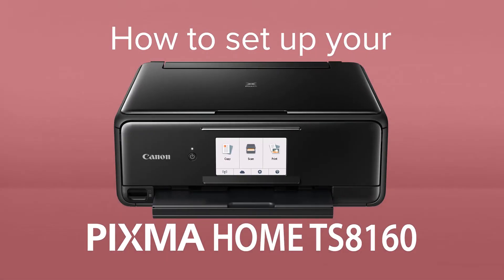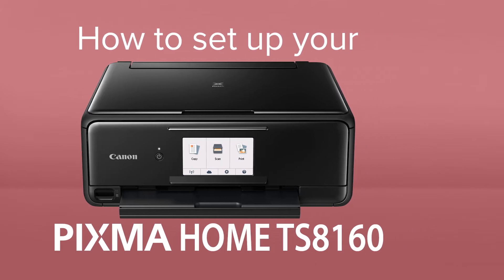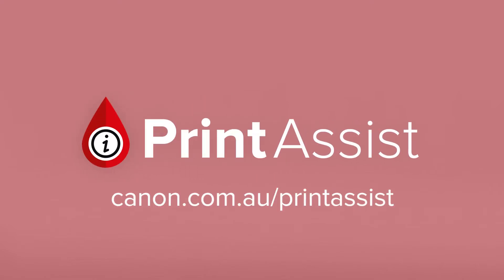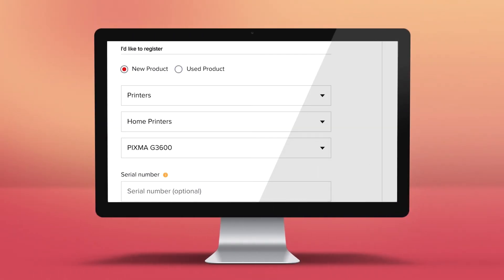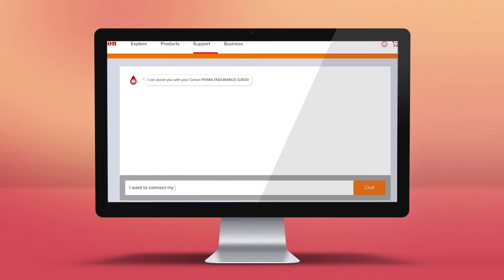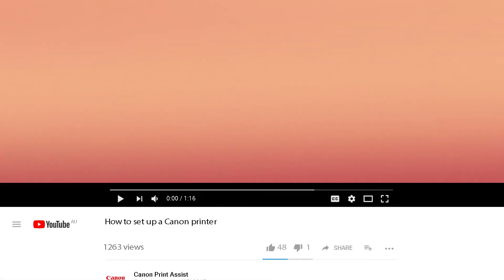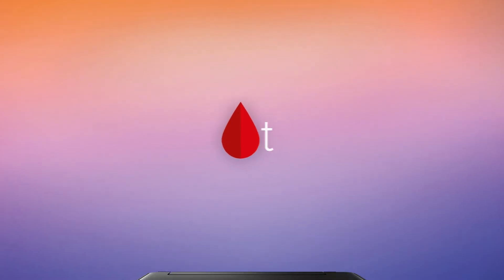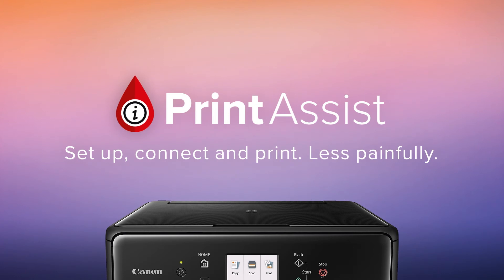How to set up your Canon PIXMA HOME TS8160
The Canon PIXMA HOME TS8160 is a wireless all-in-one printer for high quality printing at home.  You can connect the printer to a PC or Mac with a USB cable, or alternatively, you can connect to multiple computers, smartphones and tablets by going wireless.
We’ve created some video tutorials to guide you through the set-up process.  You’ll only need to watch the videos that specifically apply to how you want to set the printer up.

The PIXMA HOME TS8160 can be added to your Wi-Fi network so that any compatible smartphone, tablet or computer can scan and print with it. If you don’t have a Wi-Fi network set up, you can enable ‘Wireless Direct’ on the printer, which allows you to directly connect your devices.  Still unsure?  Watch this video.

How to set the printer up with Wireless Direct, for when you don’t have a Wi-Fi network.